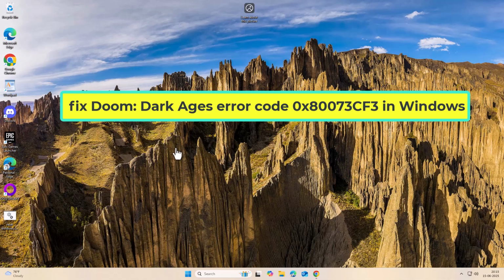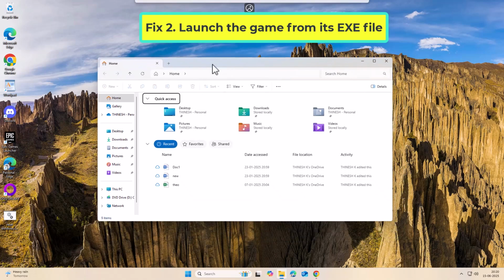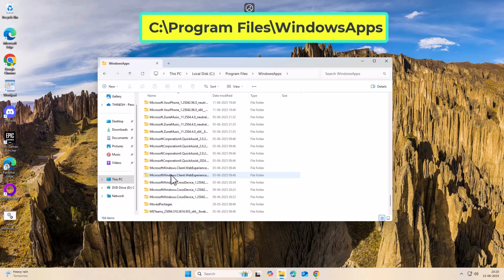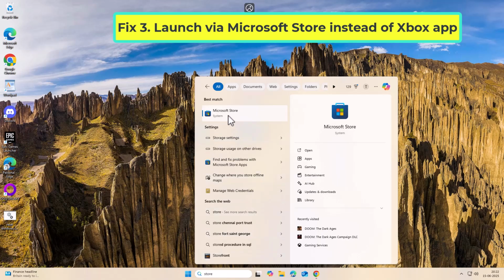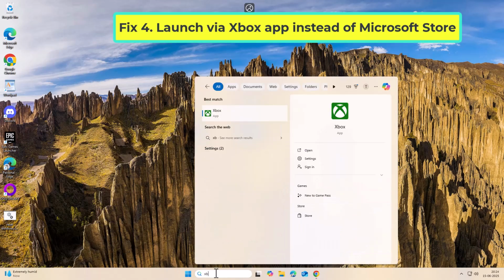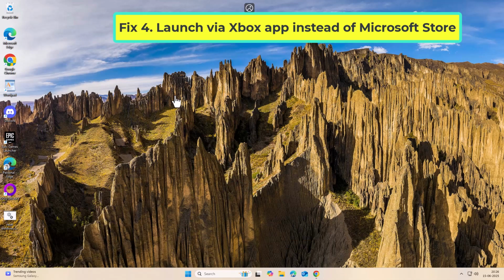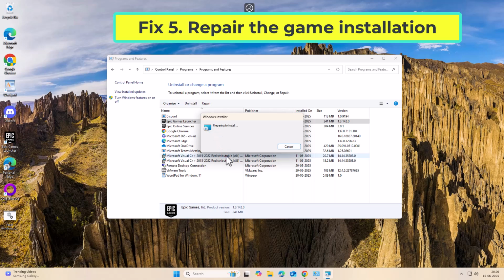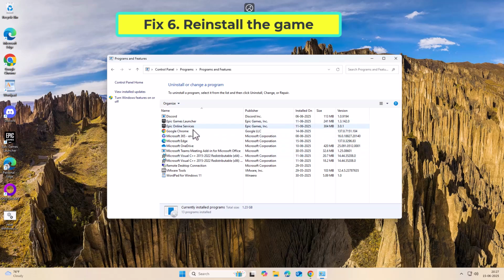(FIXED) Doom: Dark Ages error code 0x80073CF3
fix Doom: Dark Ages error code 0x80073CF3